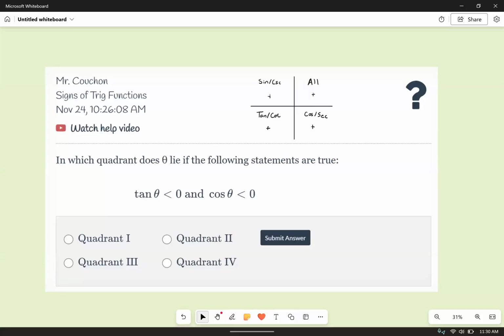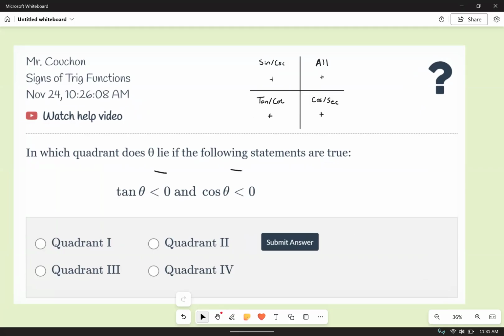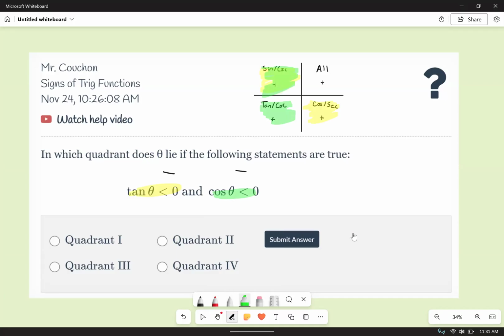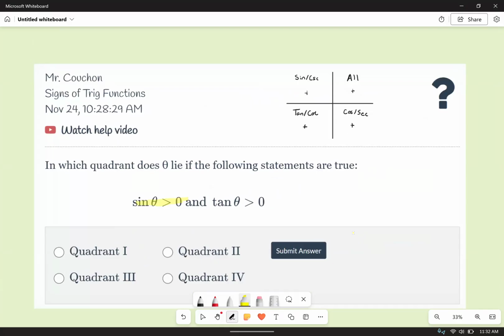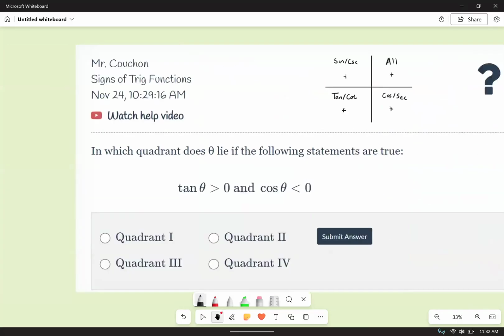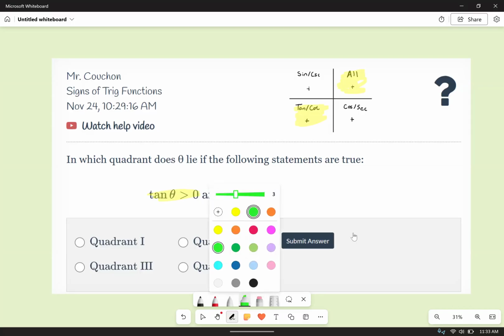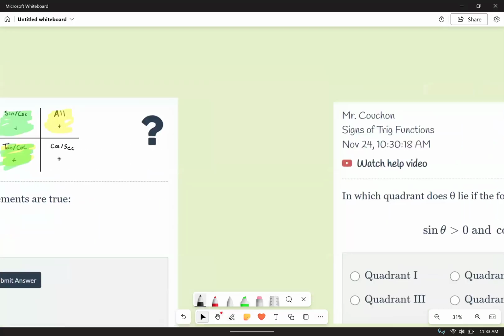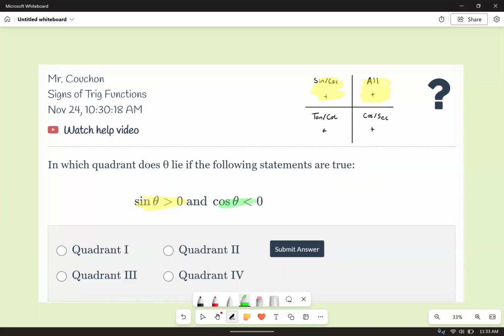Algebra 4 | Signs of Trig Functions